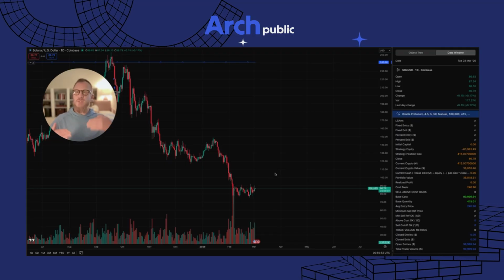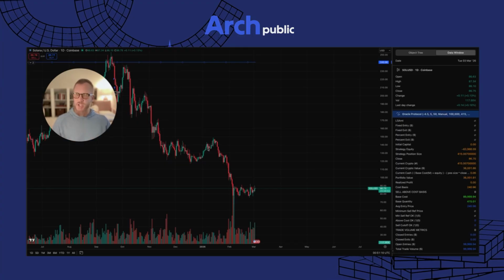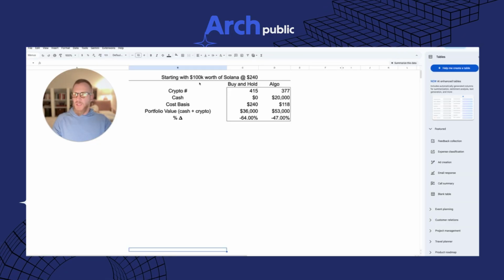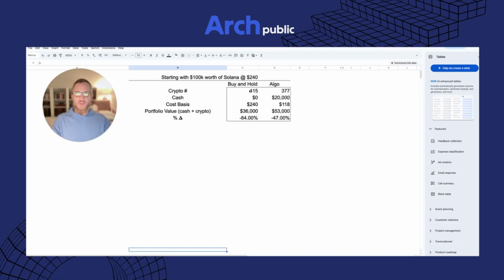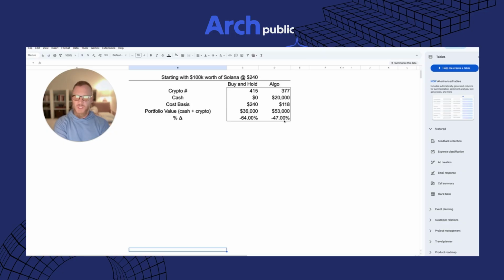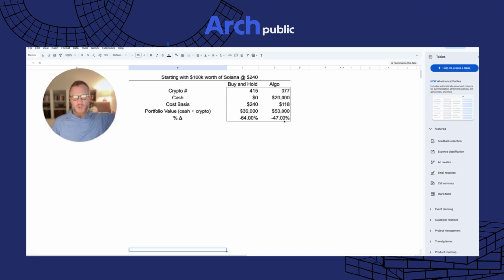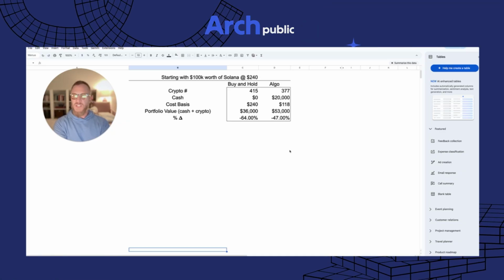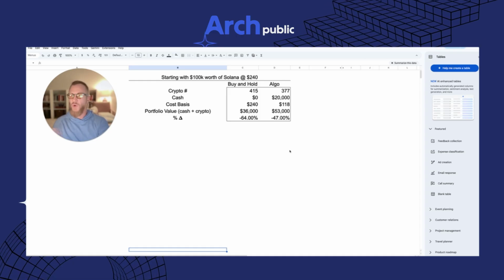Asset-Only Strategies: How to Increase your Holdings, and Lower Cost Basis, Without Adding Capital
In this video, a member of our Concierge Team walks through how investors can increase their crypto holdings and lower their cost basis — without adding new capital.

We break down a common scenario many investors face: being “upside down” on a position, wanting to take advantage of market volatility, but not having additional funds to invest.

Using a real case study with Solana, we compare two outcomes:

• A traditional buy-and-hold strategy that results in breaking even
• A strategy using Arch Public’s intelligence algorithm that results in a +45% profit

This example highlights how active portfolio management can help investors reduce emotional decision-making, improve positioning, and capitalize on volatility in the crypto markets.

If you've ever wondered what you can do when you're stuck in a losing position, this walkthrough shows a practical alternative to simply waiting and hoping the market recovers.